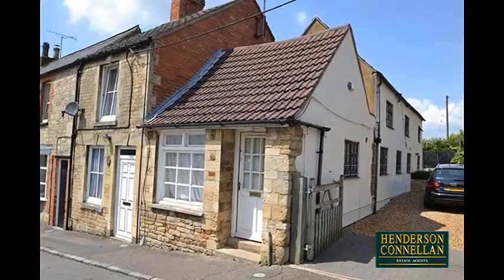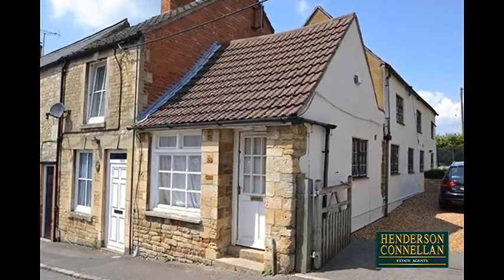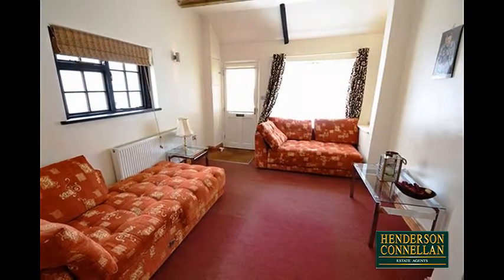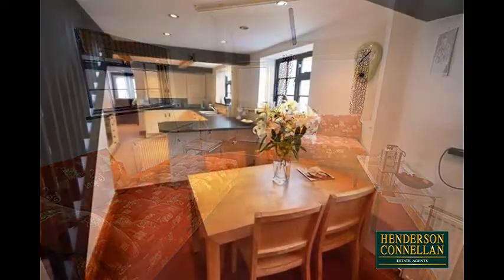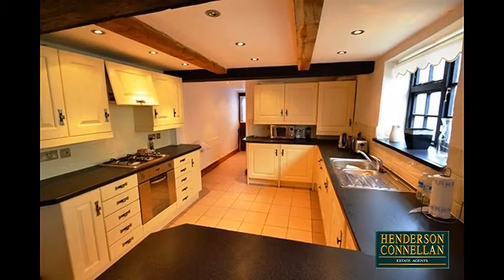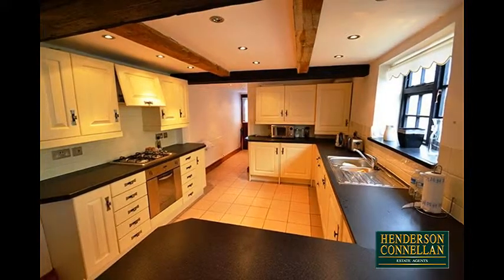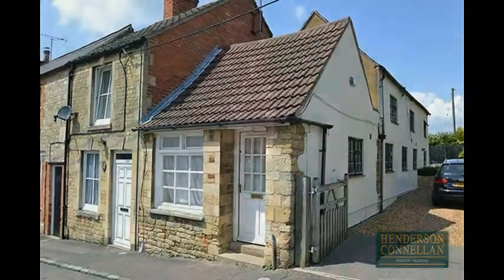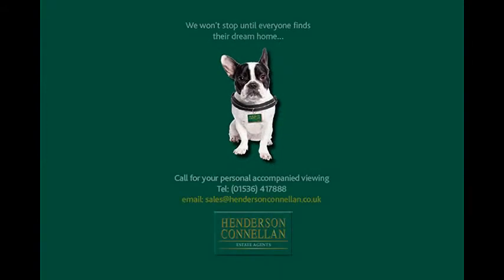Henderson Connellan - Bridge Street, Brigstock